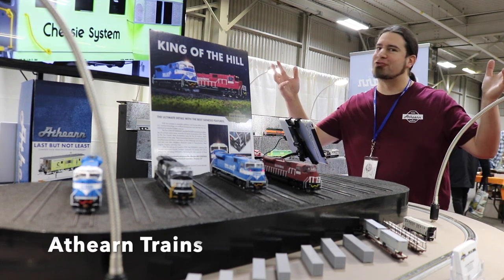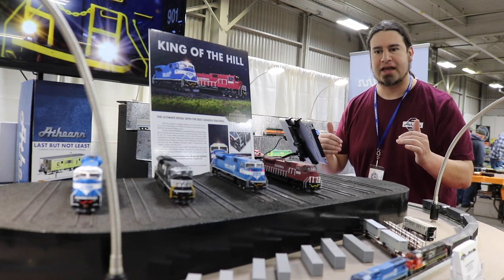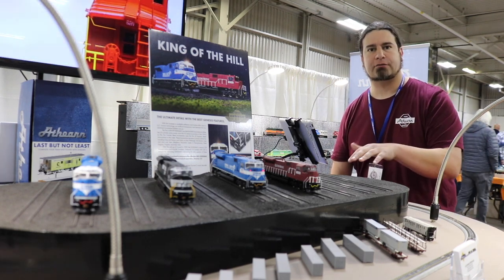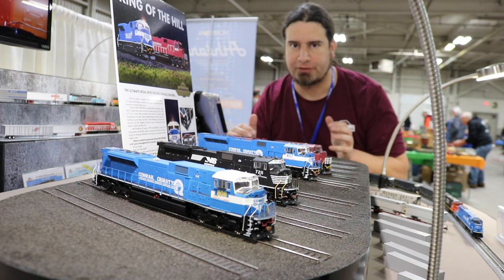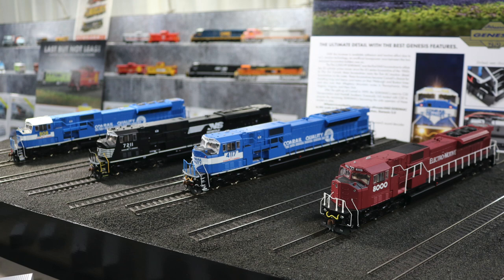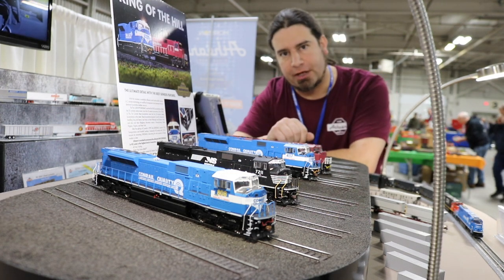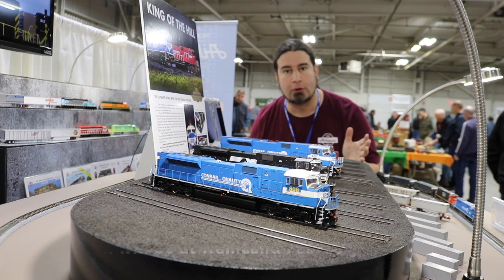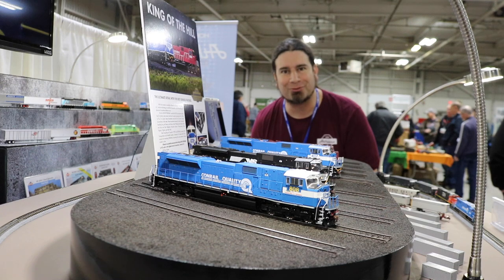Athearn Trains At The Amherst Train Show 2020 The Big E - SD80MAC BIG Announcement!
Ken Jr Interviews @AthearnModelTrains Chris Palomarez for their new and upcoming products! Join us in this segment at the Amherst 2020 Train Show! Also Chris Palomarez of Athearn Model Trains will be at TrainLand in Lynbrook, New York on Saturday February 1st, 2020! Enjoy!
SD80MACS HOT NEW ANNOUNCEMENT